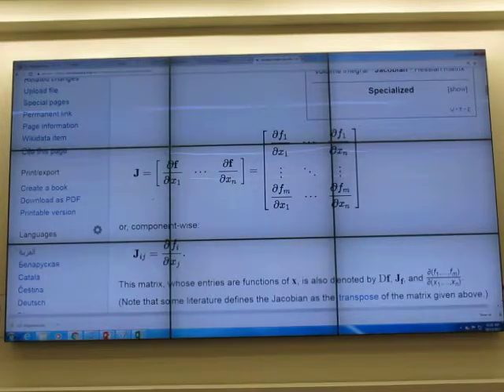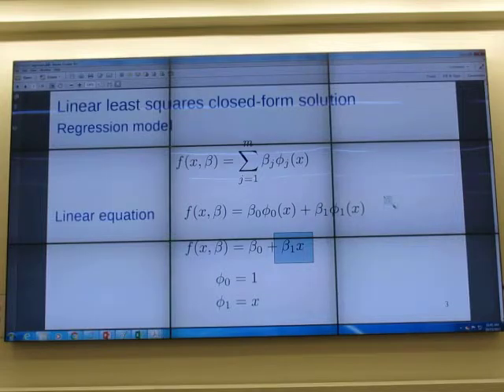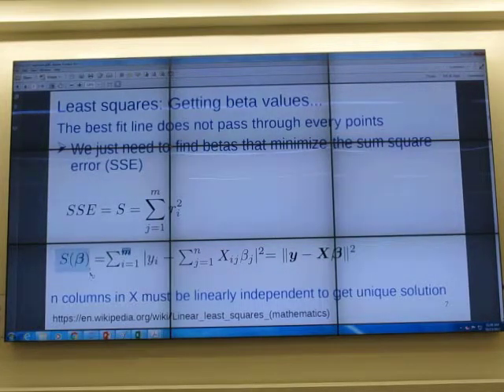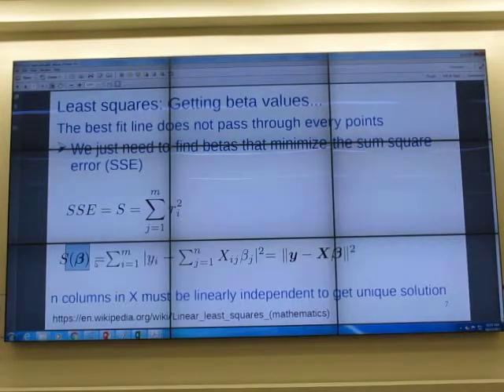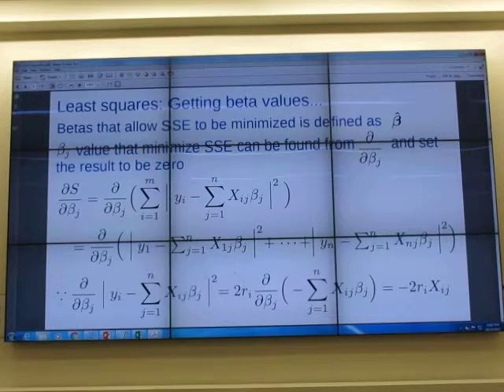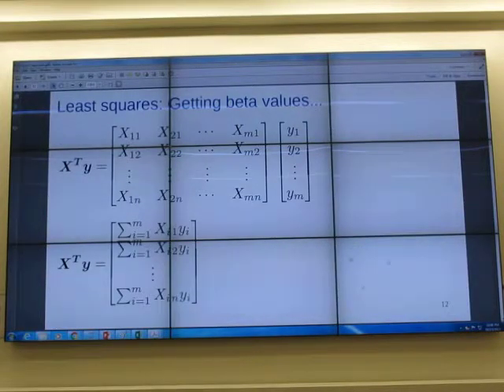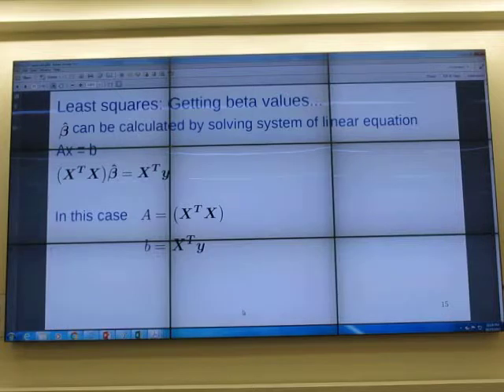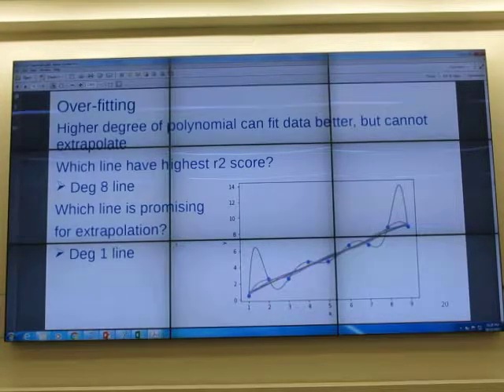Numerical Method in Python V30 10/23/17: Linear least square closed-form solution